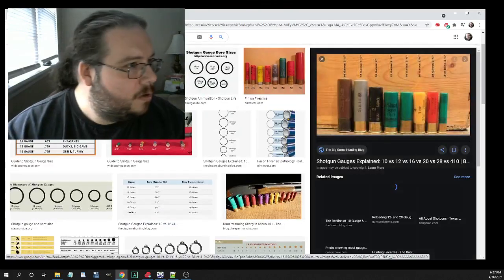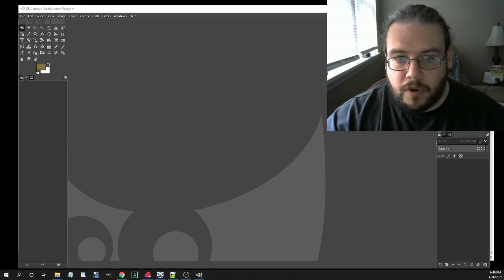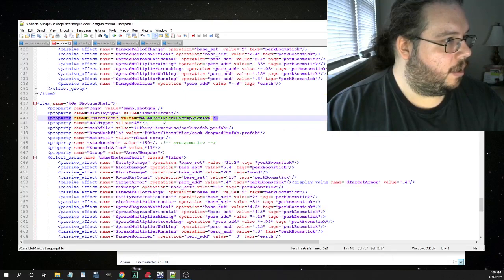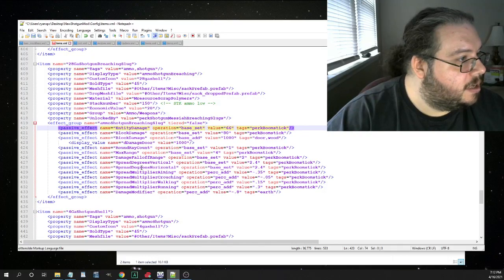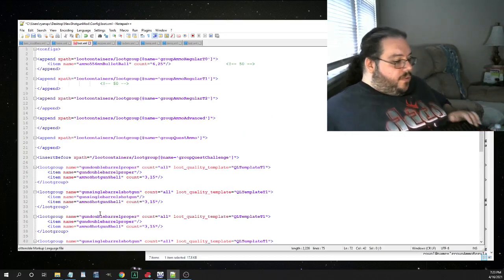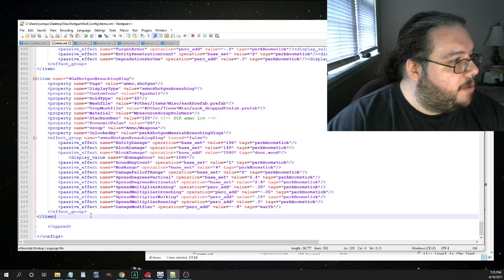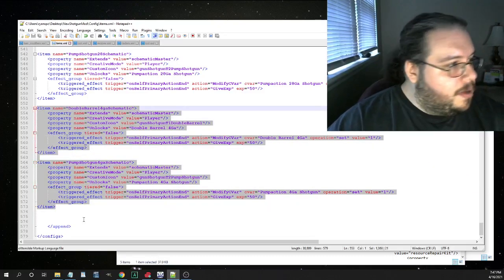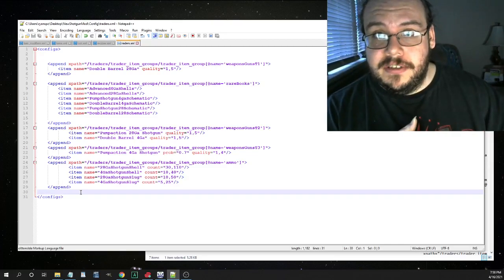How to Make a Simple Weapon Mod in 7 Days to Die - New Shotguns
The easiest way to add some new weapons into 7 Days to Die, is to use the existing weapon model assets. You can use them to create new caliber versions of those weapons to add some variety.

In this tutorial I show you how to use the double barrel and pump action shotguns already in the game to add in 28 gauge and 4 gauge versions.